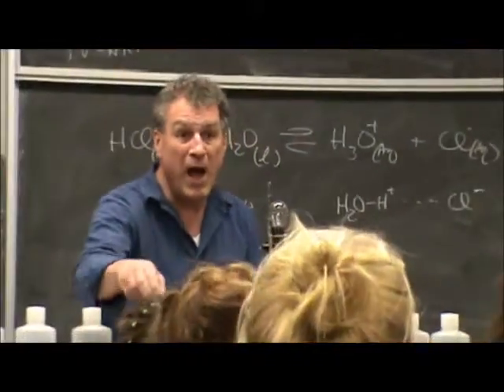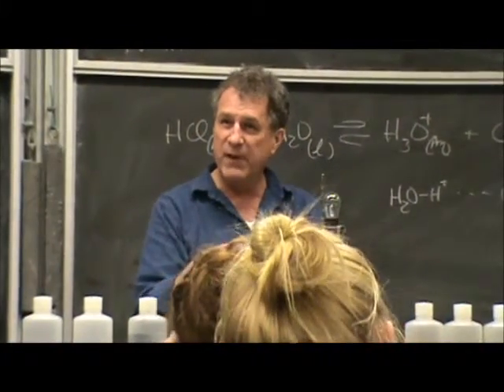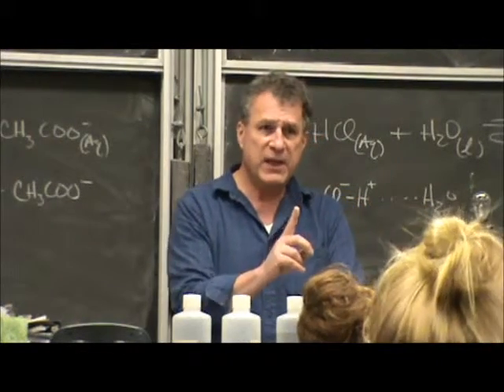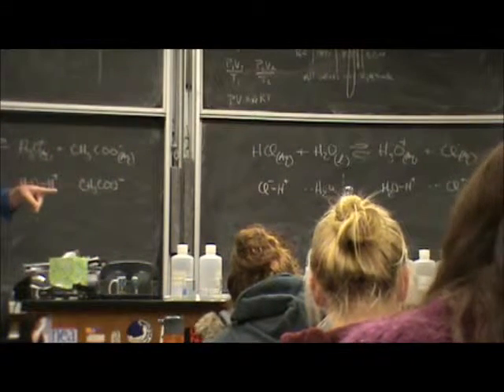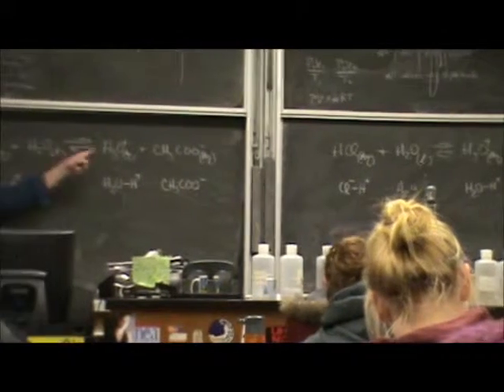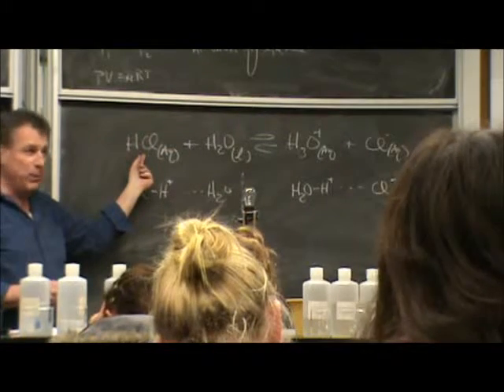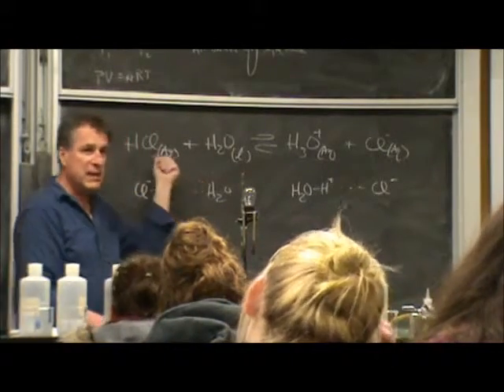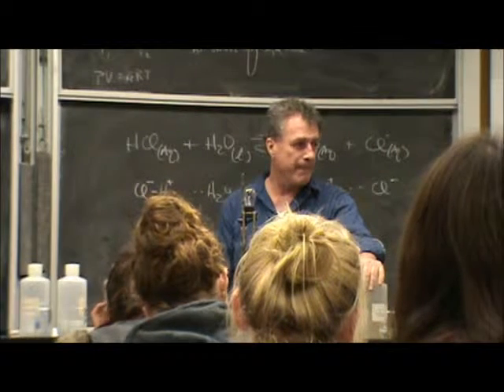Tuesday Chemistry #7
salkdjhf